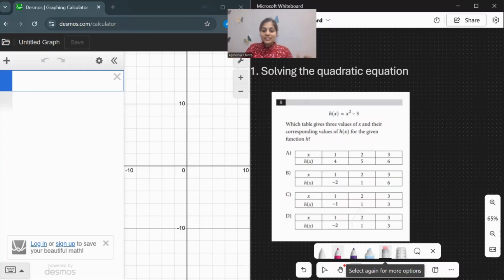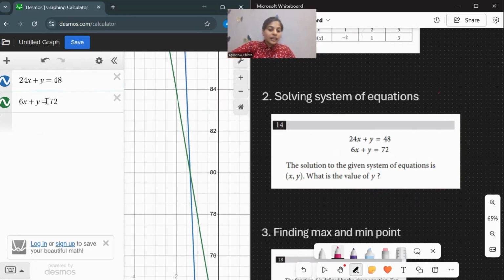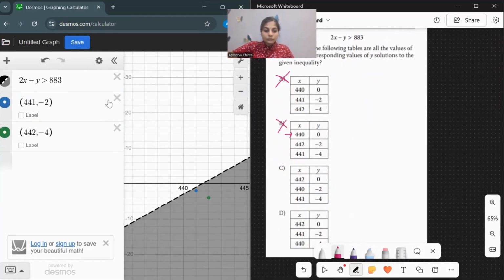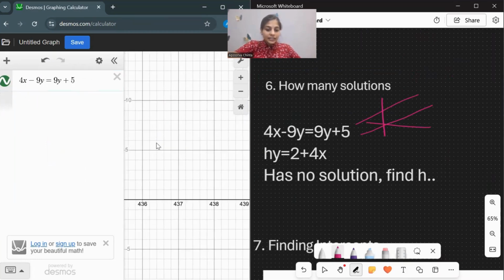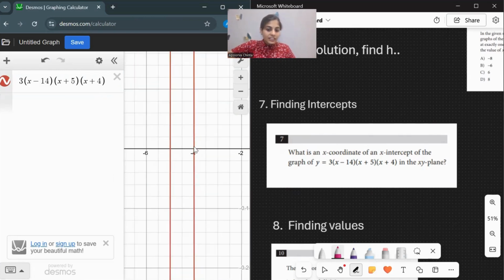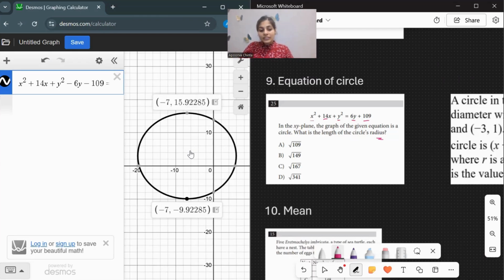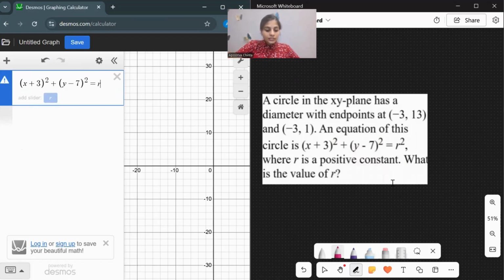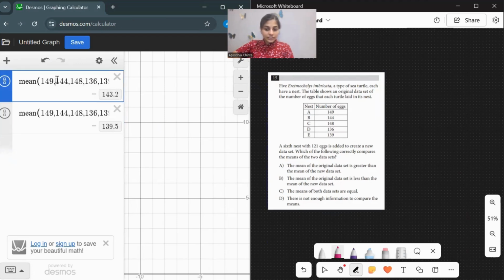This Desmos Trick Will Save You Time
Think Desmos is just for graphing? Think again.
Here's a game-changing hack that’ll make your math life way easier!
Try it and thank us later 😉